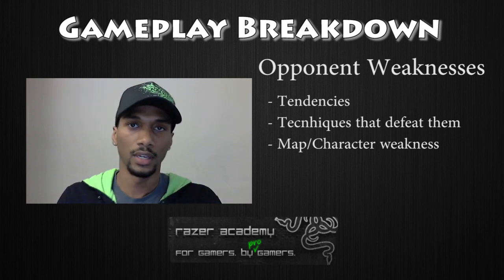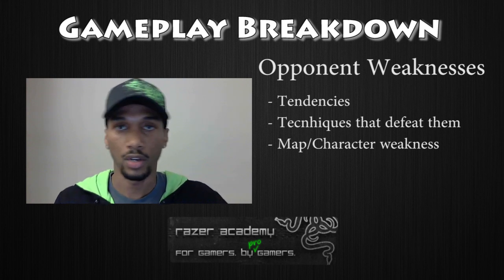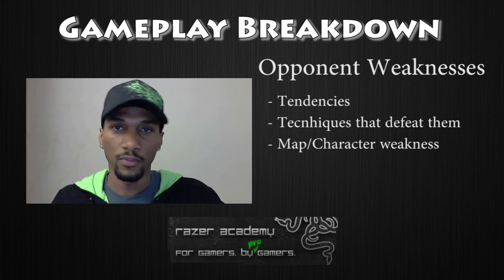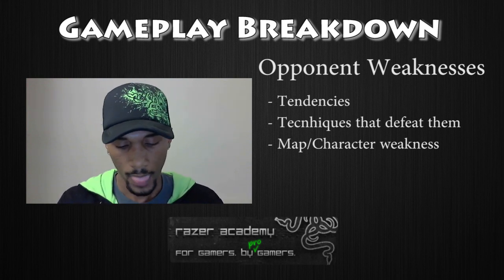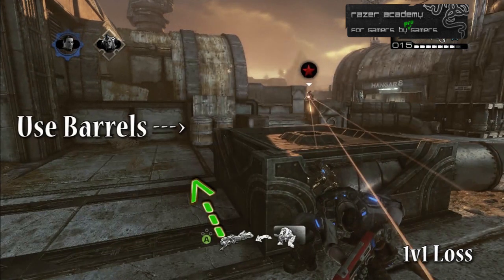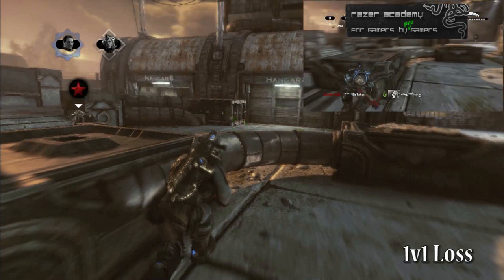Razer Academy - arCtic - How to use Replays to Improve your Game - Episode 6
In this video arCtiC explains how he and his teammates use replays to study their opponents and improve their invididual game.  Having a concise gameplan has become an increasingly important part of the competitive gaming routine.  There are more players and teams actively promoting their gameplay on YouTube with an increased emphasis on player commentary and competitive gameplay. This covers:

* Improving Awareness
* Learning opponents weaknesses
* Learning new strategies and techniques
* Studying personal gameplay

Stay in the know with Razer